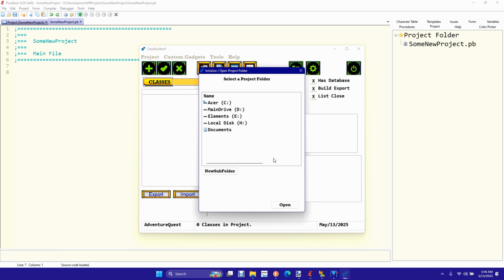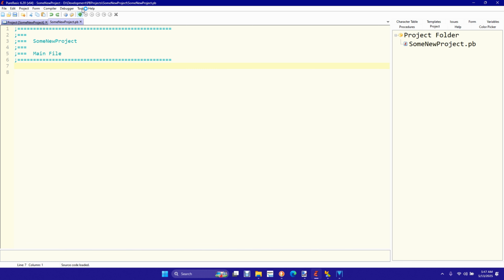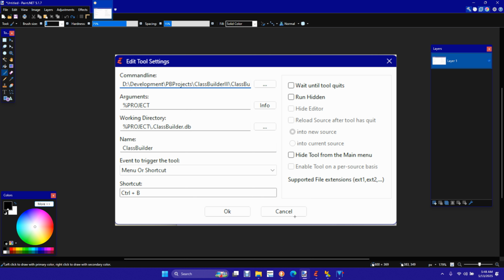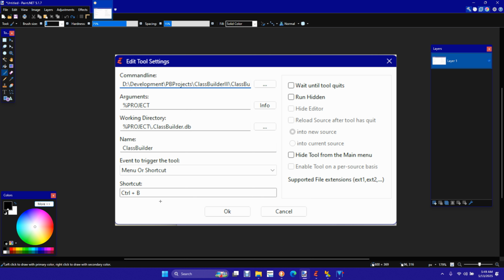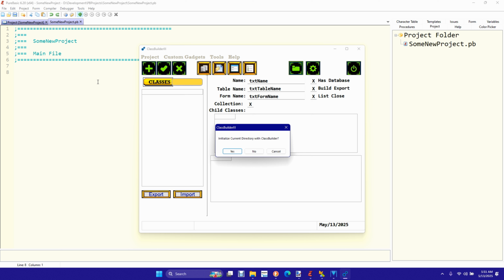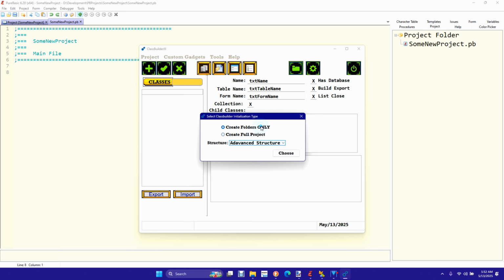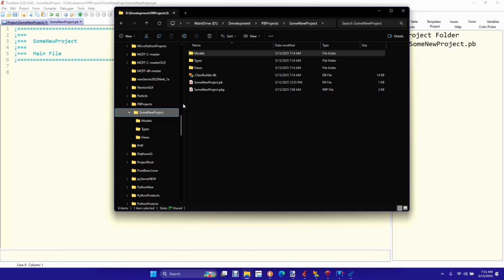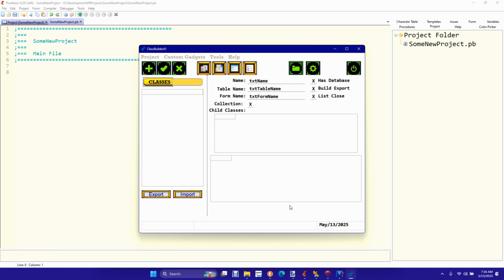ClassBuilder Tool Video #1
Launching ClassBuilder

A detailed explanation  of how to launch ClassBuilder, Creating a PureBasic Tool Launcher. The New Minimal Initialization vs the Full Installation.